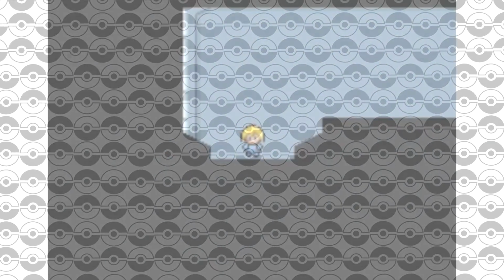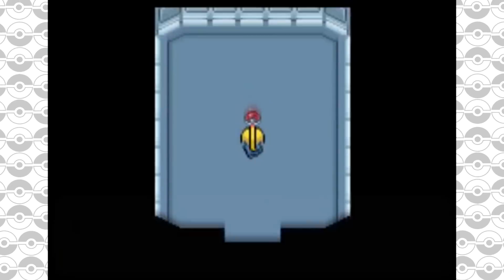Top 5 Pokemon Fan Games of the Week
How's it going everyone im bringing you another video today!So today we are bringing you guys a Top 5 video of "Top 5 Best Pokemon Fan games of the week" And I hope you guys will enjoy!

This video contains: "Top 5 Pokemon Fan Games of the Week".